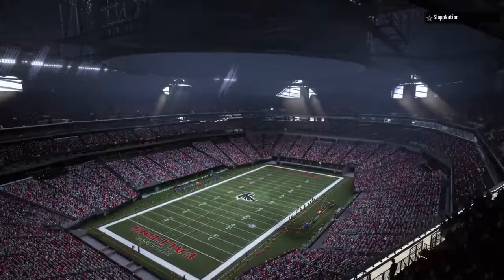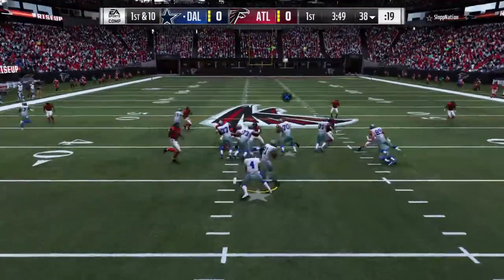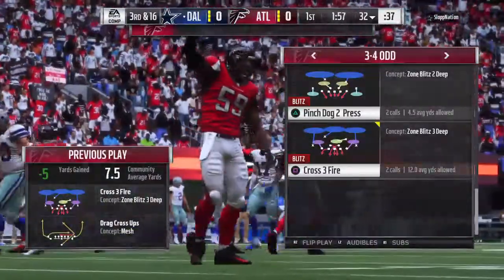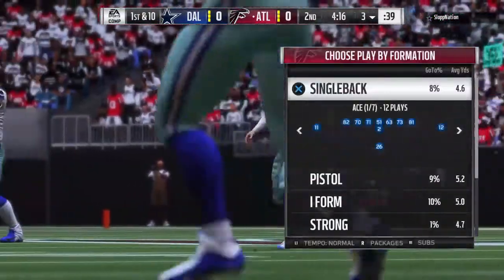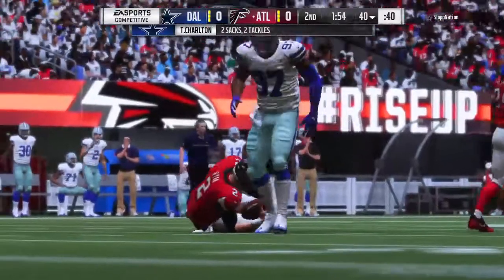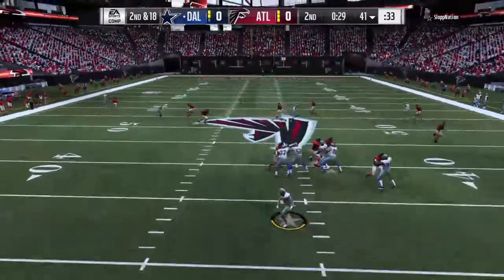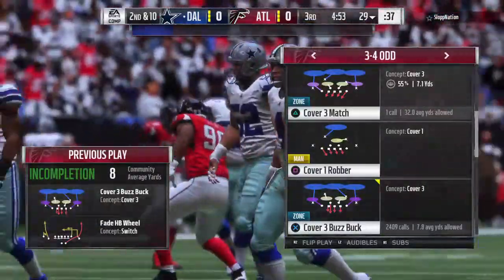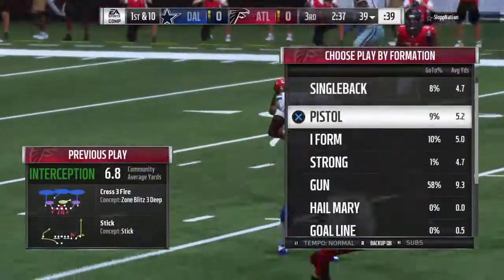sorry4urloss78's Live PS4 Broadcast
I love playing the game of Madden and all other games on the PS4.